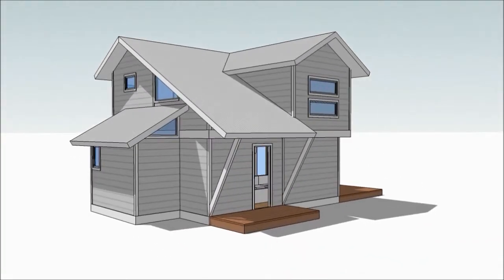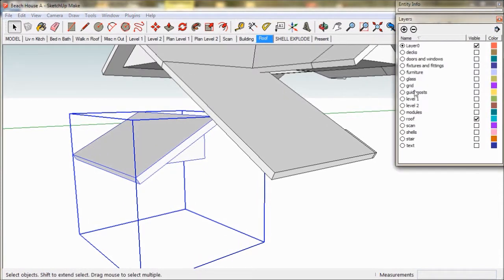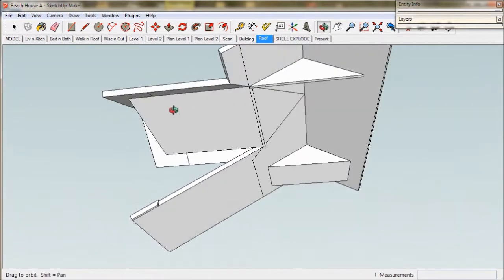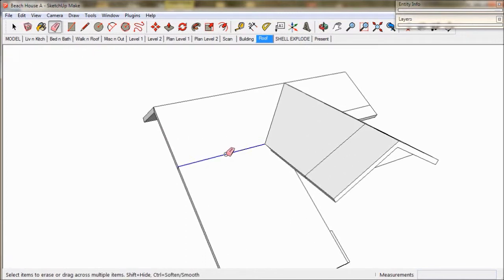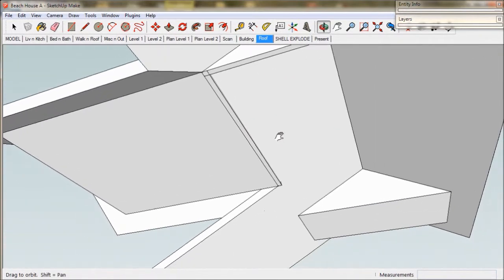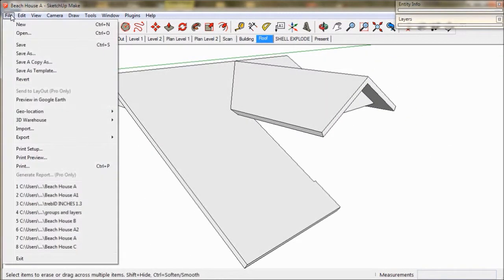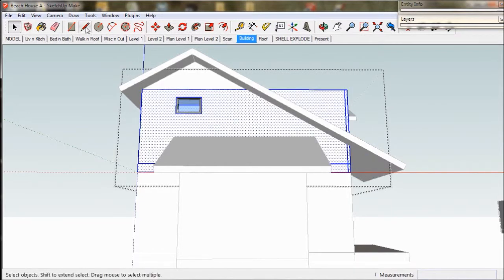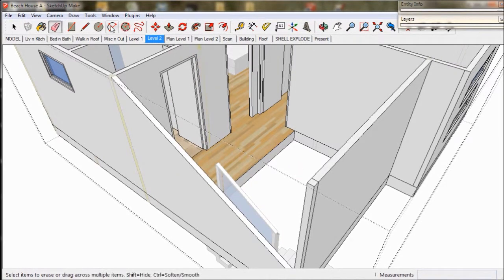9. Roof Explode. A TreblD and SketchUp Tutorial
This video is part of the TreblD Beach House series.  The series provides tips on working with treblD, and also demonstrates valuable on-the-job training techniques for using SketchUp in Architecture.

The tutorial demonstrates how to quickly explode and re-group a complex roof in TreblD.

Funky music track licensed by "Creative Commons Free for Commercial use" via:

"Blue Circles" by unreal_dm (feat. CSoul)